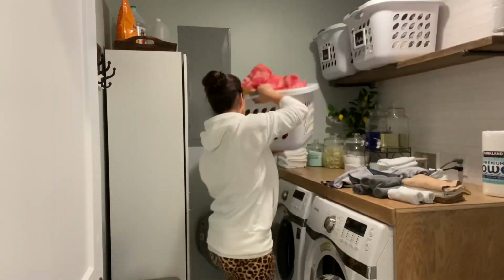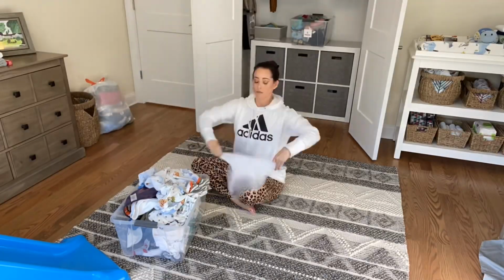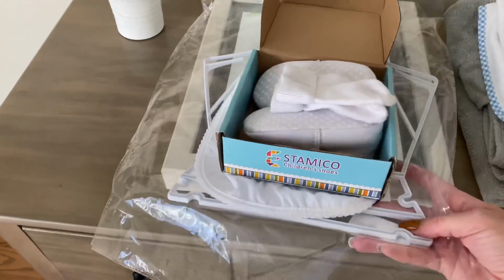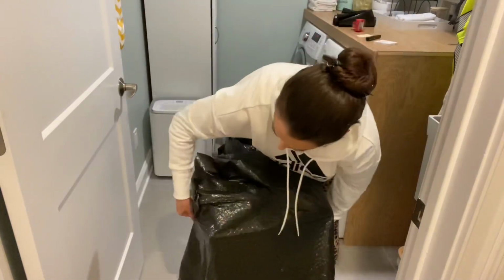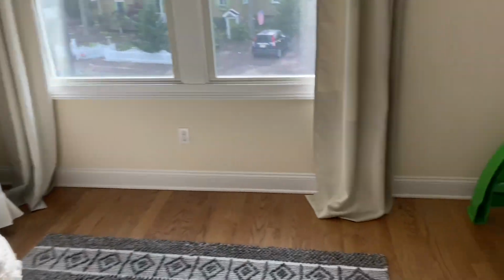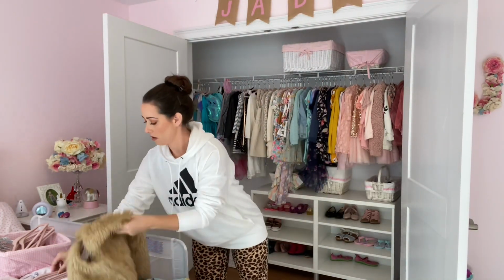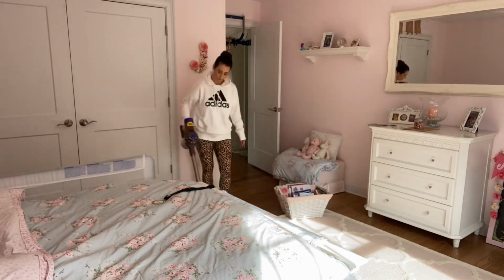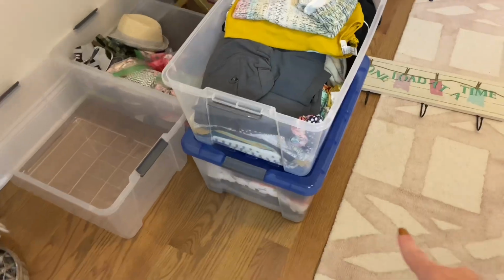CLEAN, DECLUTTER & ORGANIZE YOUR HOME WITH ME! (CLEANING & ORGANIZING KID'S ROOMS, OFFICE, ATTIC)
Hi guys! Let's declutter, clean, and organize together.  I'm tackling my kid's rooms, office, and decluttering and organizing the attic. It's easy to get overwhelmed during the cleaning/organizing/decluttering process so I'm sharing with you all my tips and tricks on making  it much easier. The key is to have a system in place and to do a little bit at a time; maintenance really is key!

LiketoKnowit - Shop my Style @ LiketoKnow.it/OrganizationBeautyNation

✔️FAQ:
Camera (vlog)
Small tripod
Ring Light
Other Lights